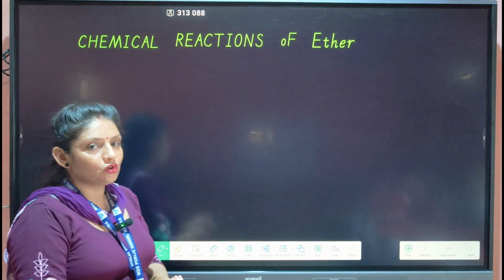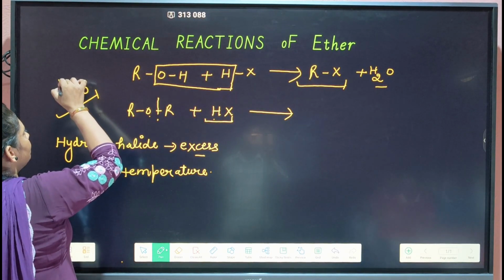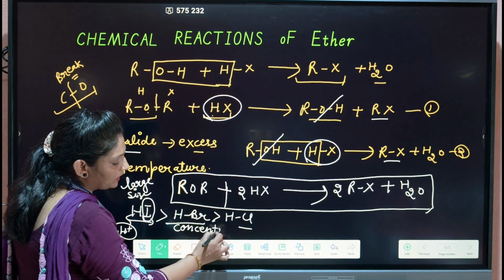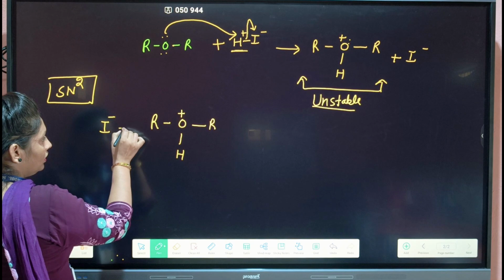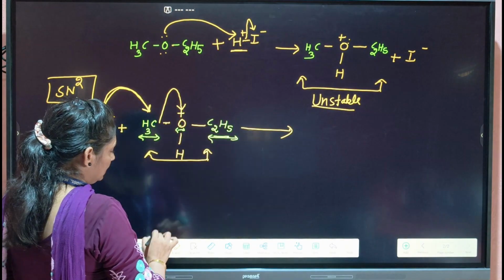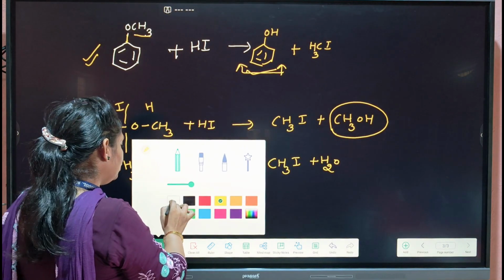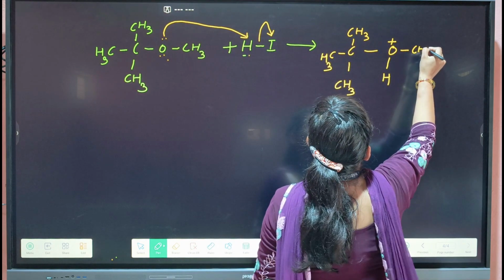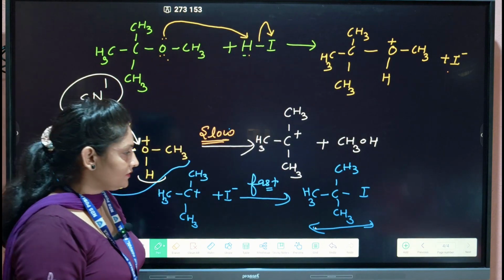Chemical Reactions of Earth | Unit 3 | Chapter 3 | Class 11 Chemistry | CBSE (Part 13)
Electron Gain Enthalpy | Unit 3 | Chapter 3 | Class 11 Chemistry | CBSE (Part 13)

Ionization Enthalpy: Classification of Elements | Class 11 Chemistry Chapter 3 | CBSE (Part -6)
Questions Based on Ionization Enthalpy | Class 11 Chemistry Chapter 3 - Classification of Elements (Part 7)
Questions Based on Ionization Enthalpy | Class 11 Chemistry Chapter 3 - Classification of Elements (Part - 8)

✔️ Class: 11th
✔️ Subject: Chemistry
✔️ Chapter: Classification of Elements & Periodicity In Properties (Chapter 3)
✔️ Topic Name: Electron Gain Enthalpy
✔️ Topics Covered In This Video: In this video dives into Chapter 3, exploring the Classification of Elements & Periodicity in Properties. Get ready to unravel the secrets of the periodic table!
Electron Gain Enthalpy
Website Overview
Why study from MDS?
MDS is an online education platform that helps gives you CBSE | NCERT curriculum-based full courses free from 5th to Class 12th so that you can perform well in any and all exams you give in your academic career.

electron gain enthalpy | unit 3 | chapter 3 | class 11 chemistry | cbse (part 9)